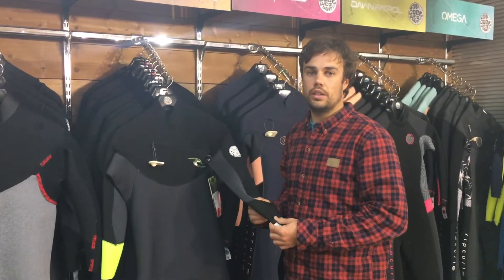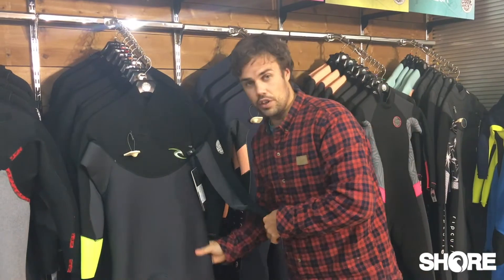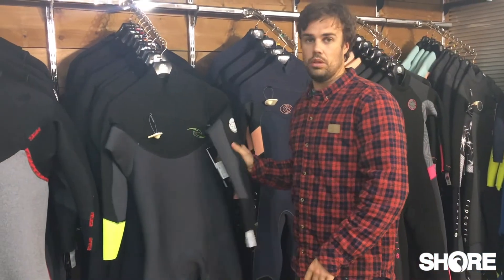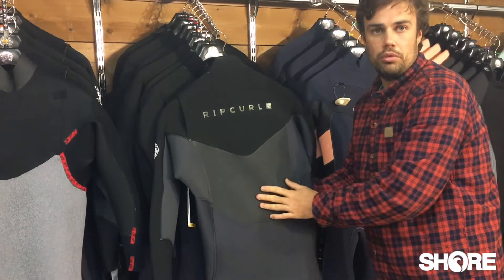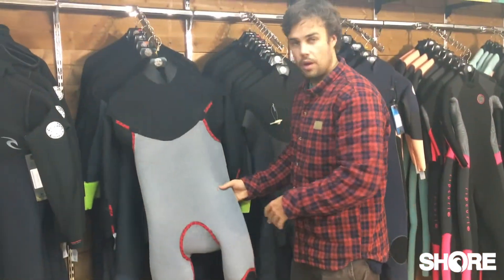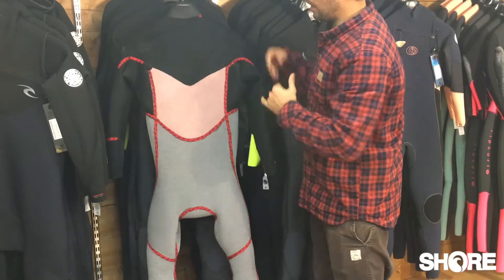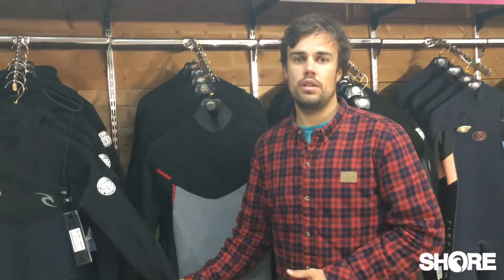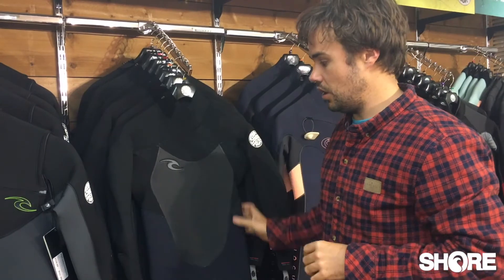Ripcurl Dawn Patrol Wetsuit Review 2018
The Rip Curl Dawn Patrol 5/3 Chest Zip wetsuit has under gone a re-vamp for winter 2018 and now includes E5 neoprene & E5 Taping on seams. So what does this all mean for us using the wetsuit, well for one it's going to be a lot more flexible throughout the entire suit. E5 neoprene is one of the most flexible materials and used in there top end Flash Bomb wetsuit. Along with that it also has Flash Dry lining which is on the inside of the suit and designed so that it retains your body heat for longer meaning you can stay in the water even when it's super cold.